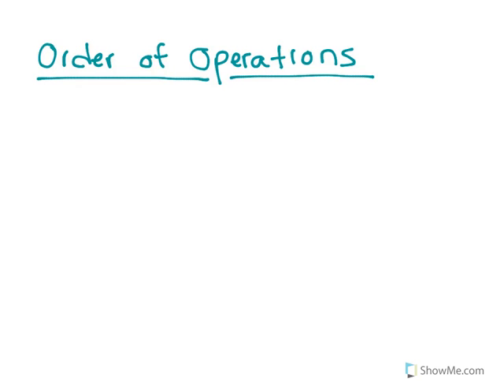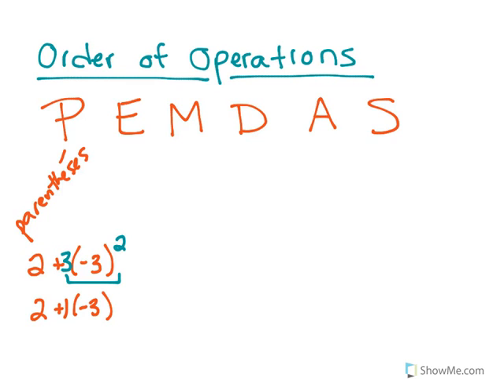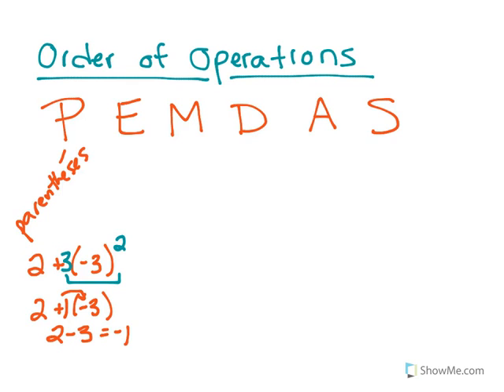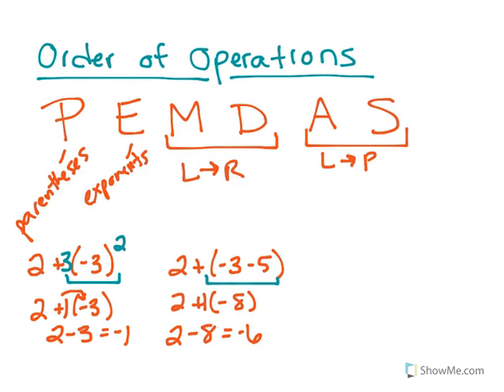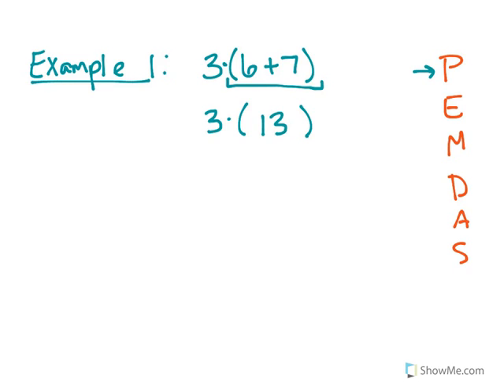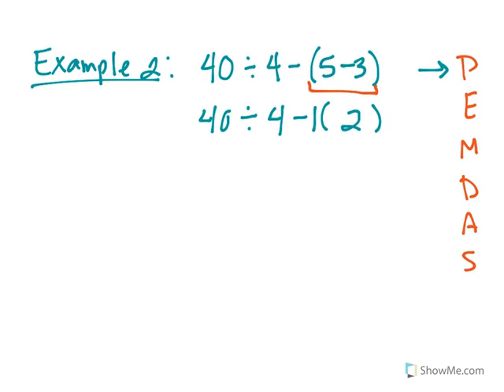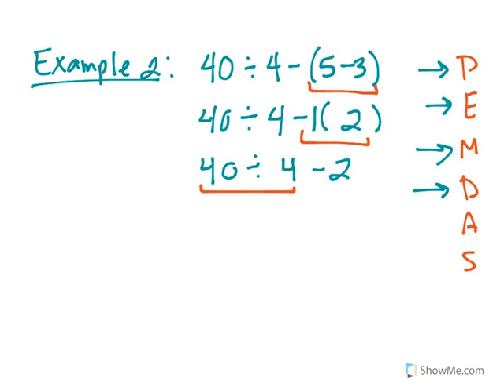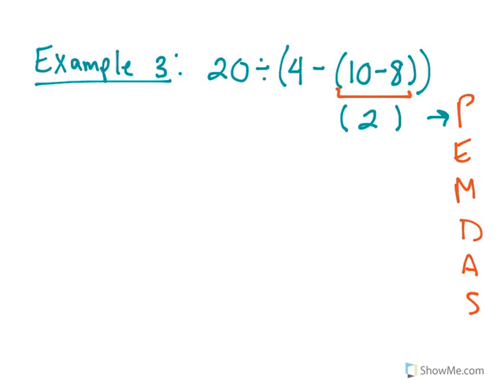Order of Operations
Learn the order of operations to simplify and evaluate algebraic expressions and equation.